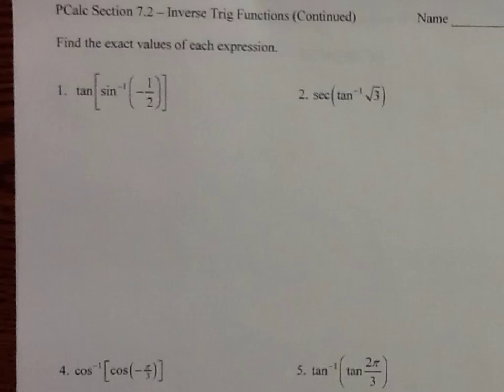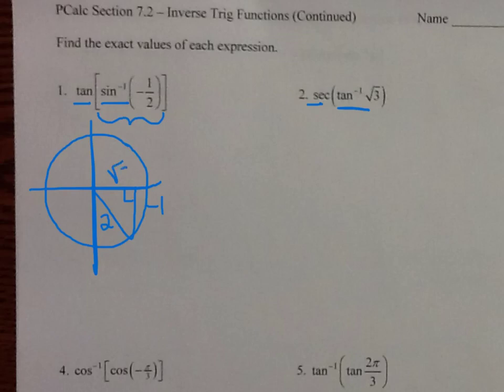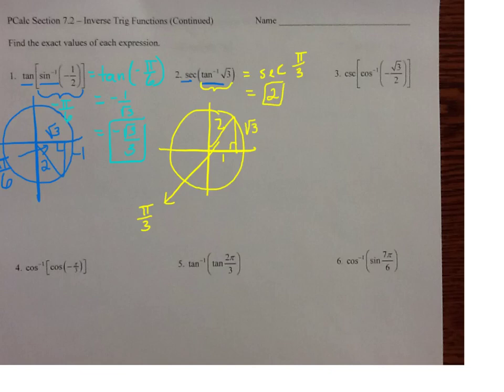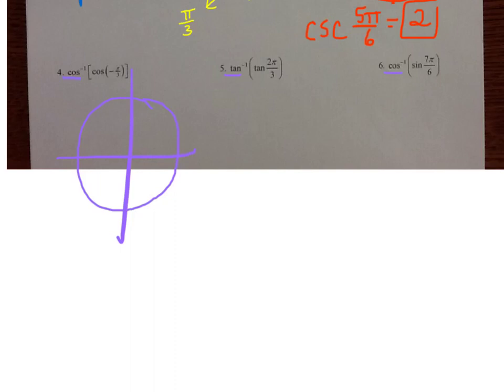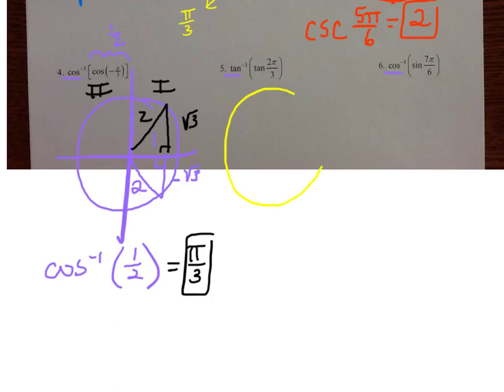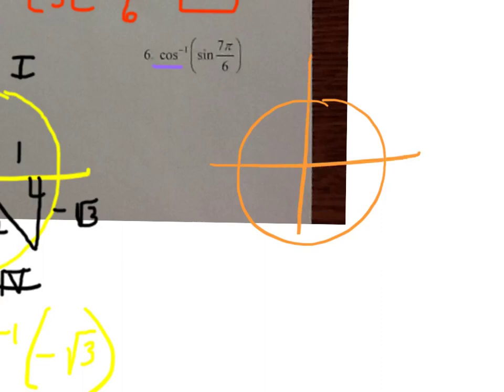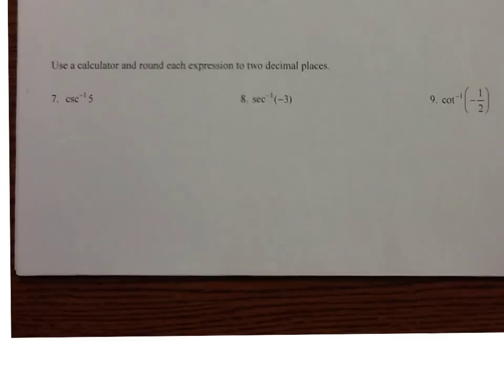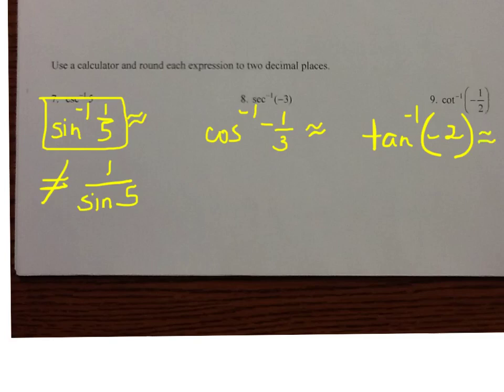PCalc 7.2 Notes